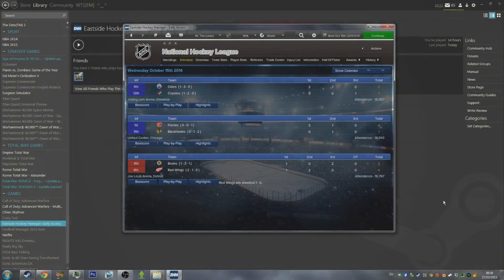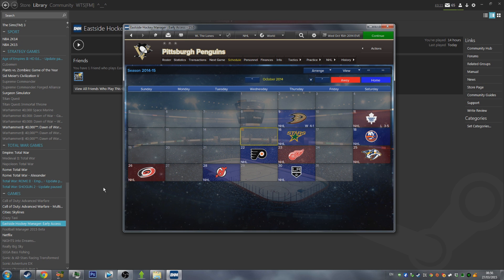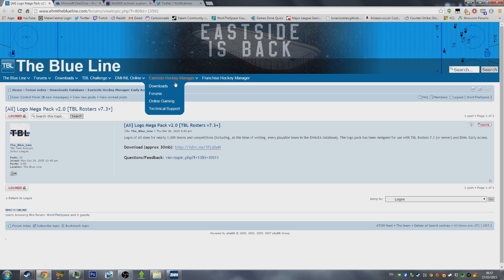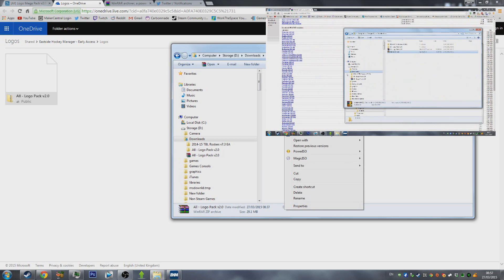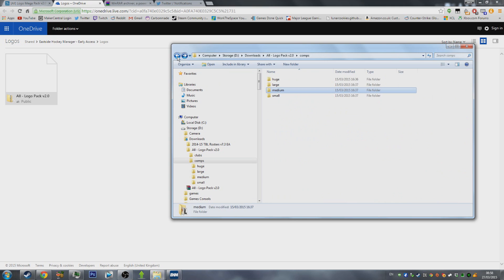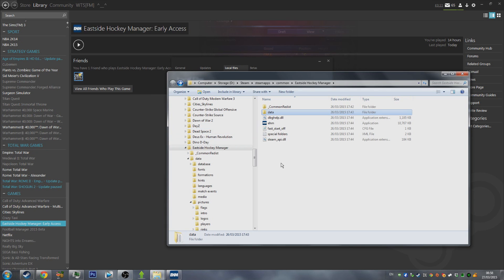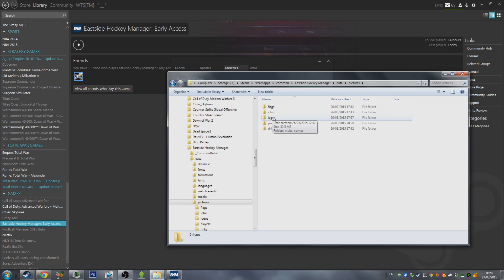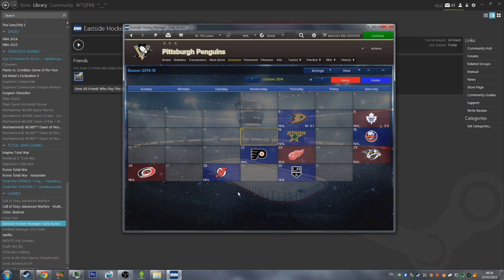How to Install Logopacks - Eastside Hockey Manager: Early Access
Everything you need is in the descritption!

In this video I show how to install logopacks in your Eastside Hockey Manager: Early Access game. This includes almost 1000 logos in 4 sizes.

Massive shoutout to The Blueline's community for their awesome addon's for EHM. Follow them on twitter!

I recommend that you visit the TBL Forums if you have any EHM questions as they have a lot of information there

The game is on sale for only £9.99 ($14.99 US / €12.99)